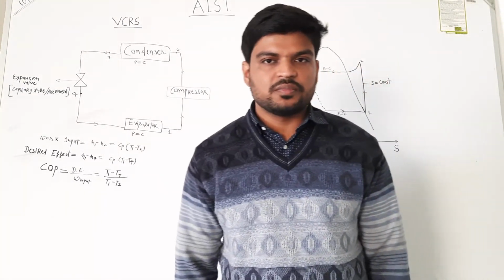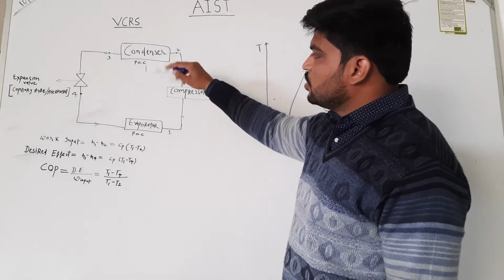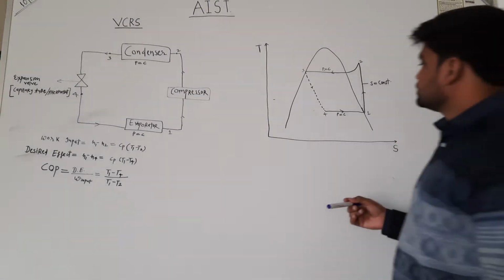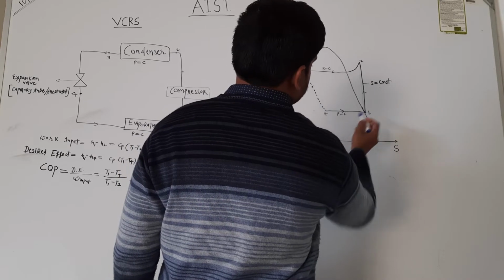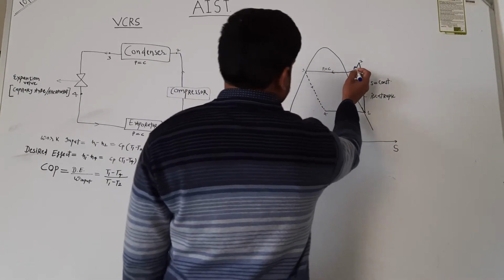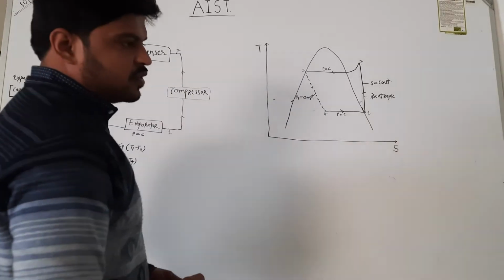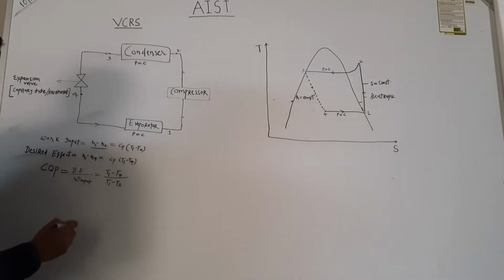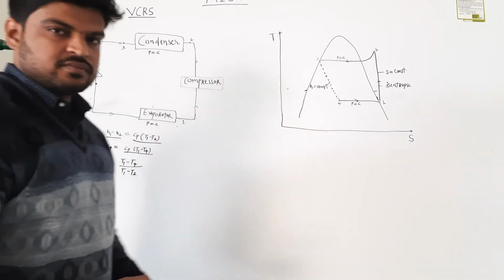Refrigeration test rig experiment